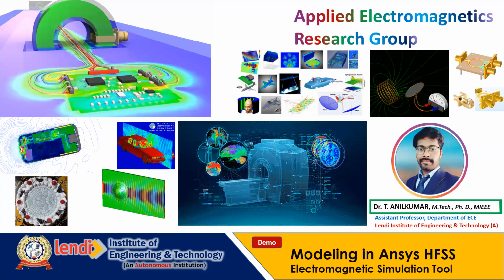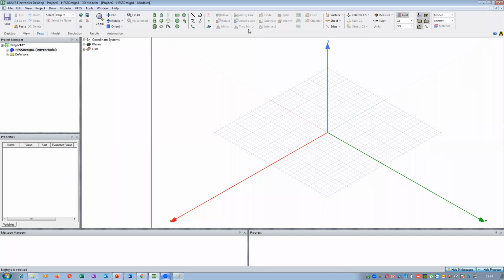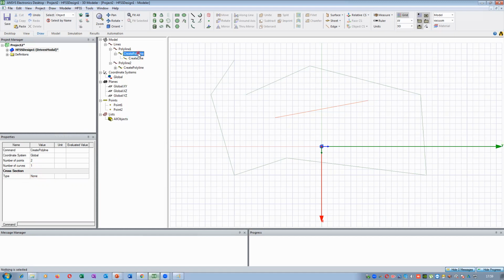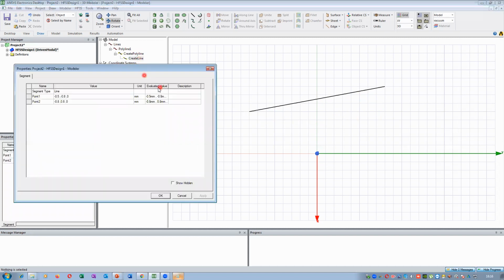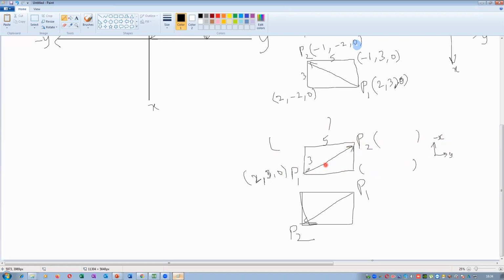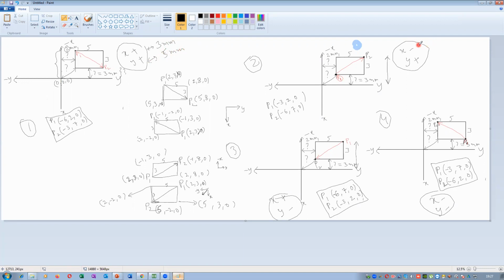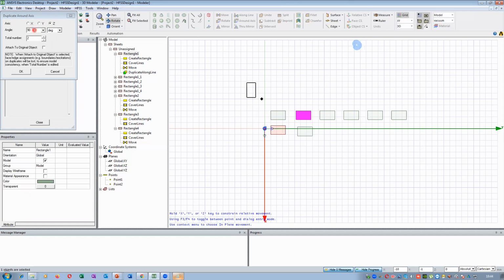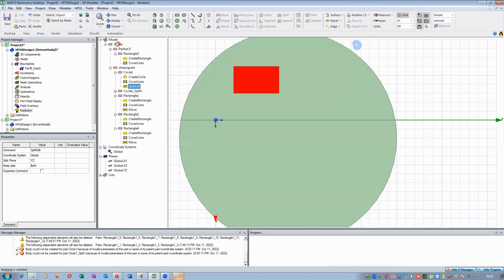Modeling in Ansys HFSS Electromagnetic Simulation Tool (for Beginners) | by Dr. Anilkumar Tirunagari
This demonstration on Modeling in Ansys HFSS EM Simulation Tool will give clear inputs to the beginners who are willing to start research work and projects related to Antennas & High Frequency modeling.

Demo by
Dr. Tirunagari Anilkumar